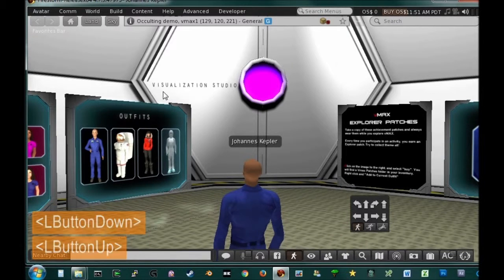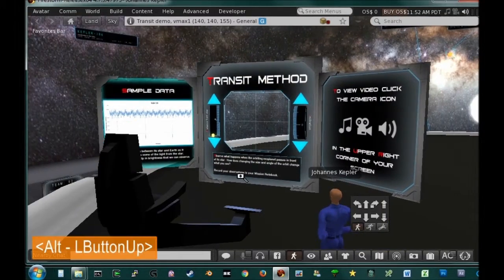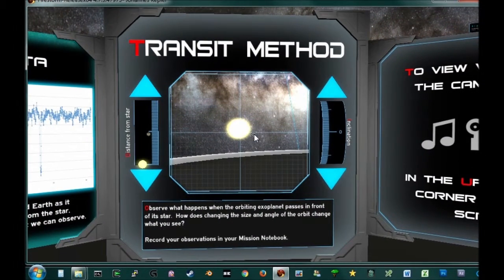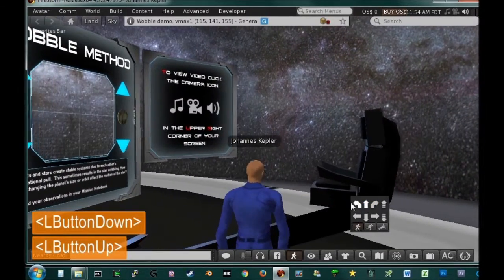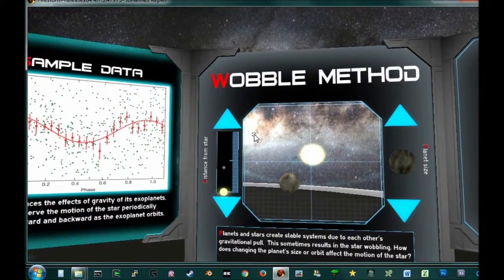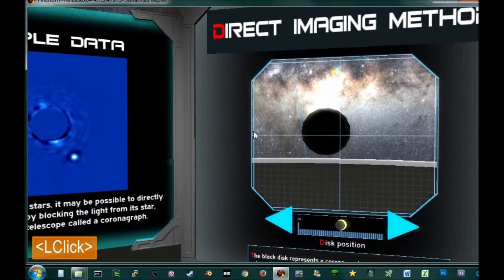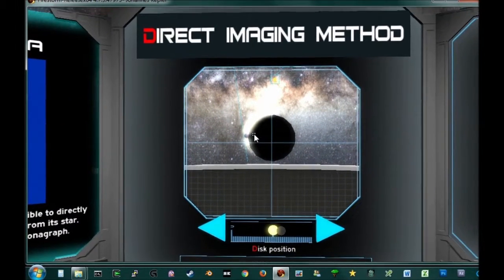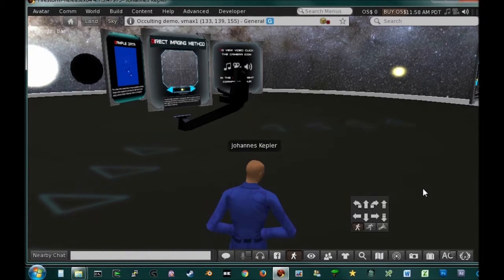3 - Video Tutorial: Visualization Studio - part 1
In this video we visit the visualization studio and learn about three methods of exoplanet detection, Wobble, Transit, and Direct Imaging.